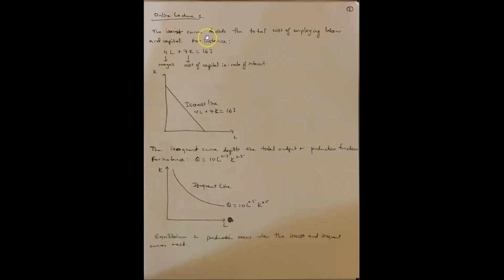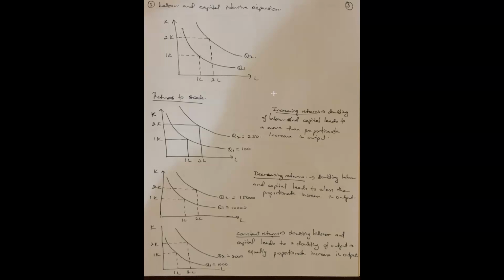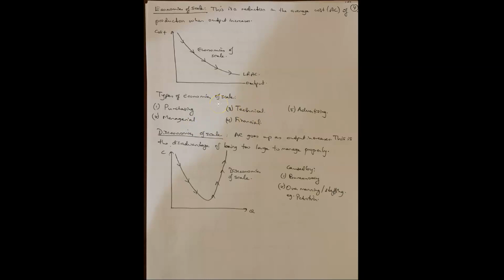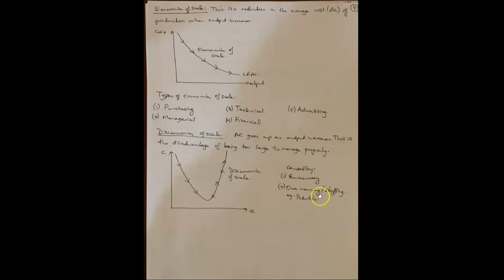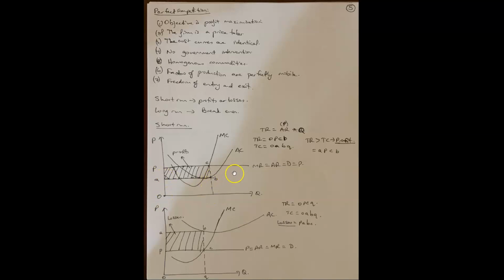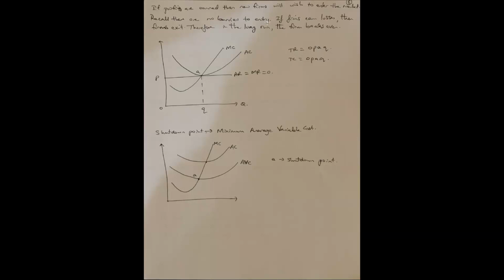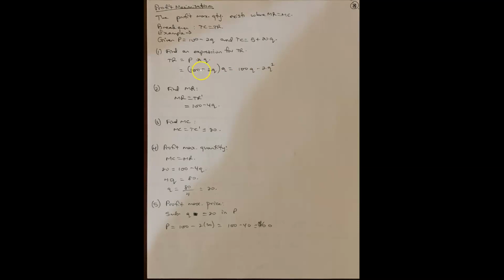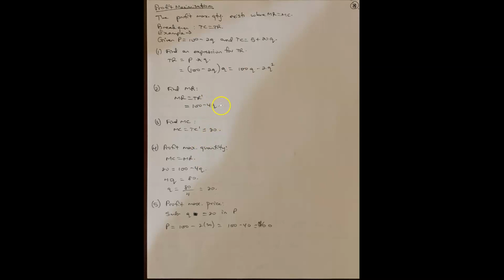Production Economics Continued